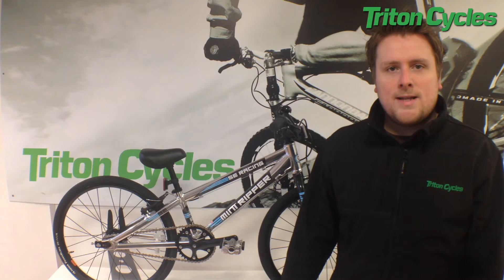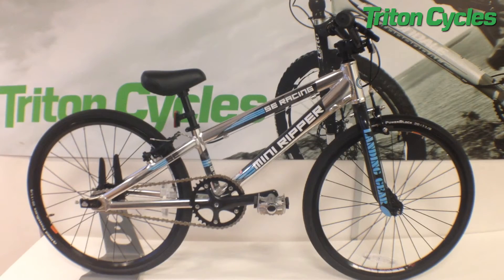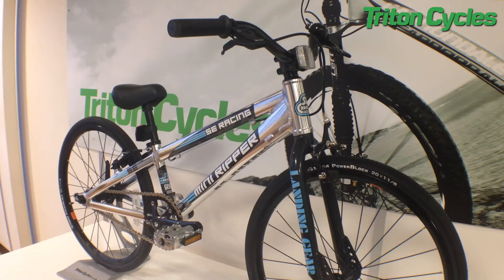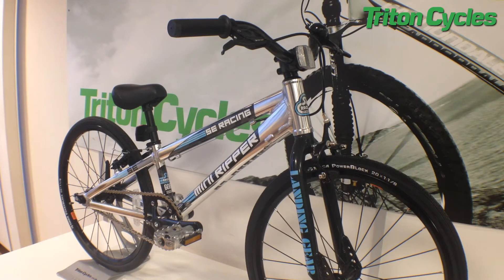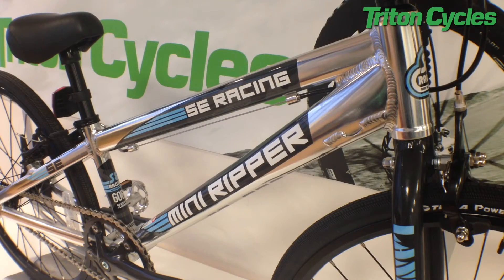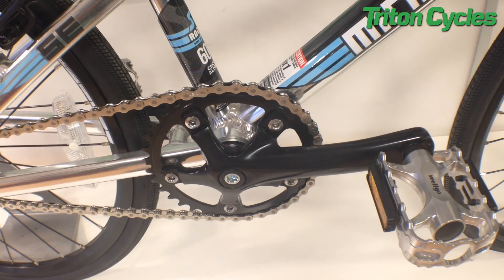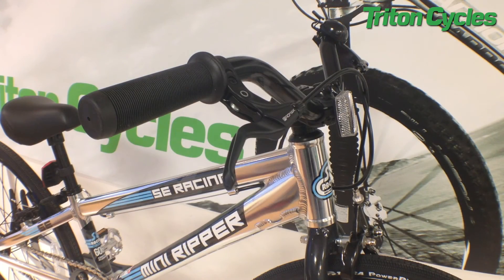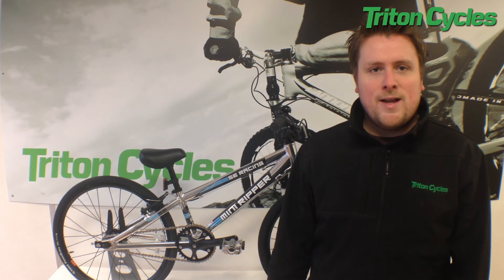Triton Cycles - SE Mini Ripper BMX 2015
A product video of the 2015 SE Mini Ripper BMX Race Bike - available at Triton Cycles.

The Mini Ripper is as the name suggests, a mini size BMX race bike. This bike is really lightweight and weighs just 15.5lbs. The ideal rider size for the Mini Ripper is between 3' 6" to 4' 4". It's the starting bike for a little racer. It shares the same style frame as the Ripper Junior and Expert (Ripper X) but just scaled down in size.

It has a super stiff aluminium frame and fork. It's great for racing! You know that every bit of power your little racer is putting into the pedals is going straight to the rear wheel.

Other key features to note are sealed bearing hubs, sealed bottom bracket and a sealed headset. It also comes with Promax brakes and levers, SE chain tensioners, and a race plate.

The Mini Ripper is a race bike straight out of the box, but if you're not into racing and you just want a good quality lightweight bike for your son or daughter then you can't go wrong with this bike.